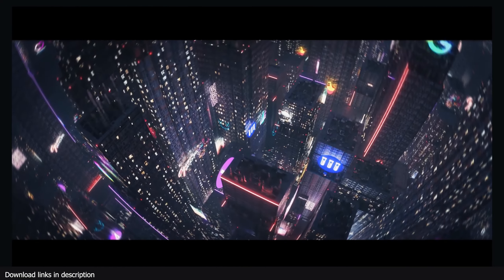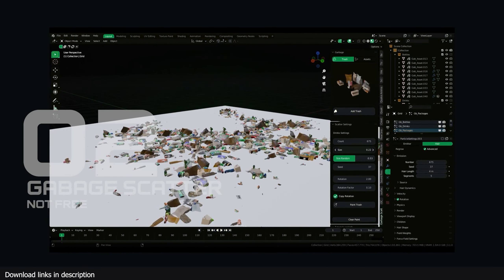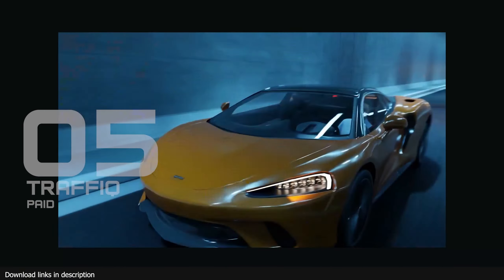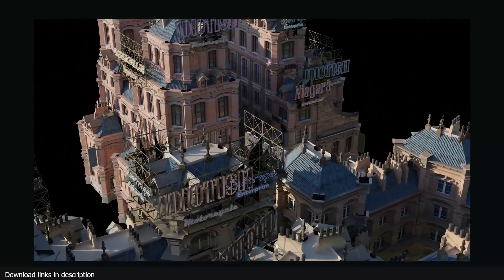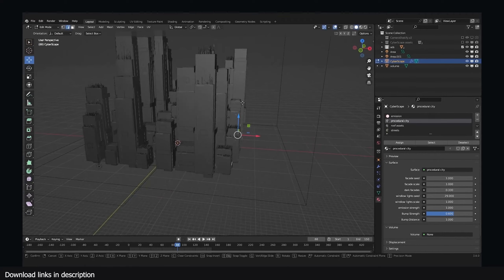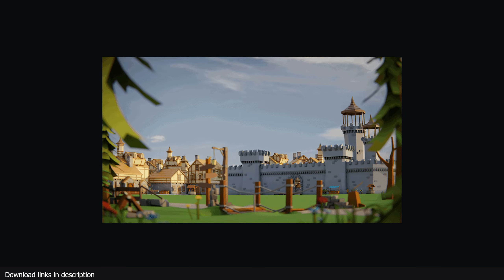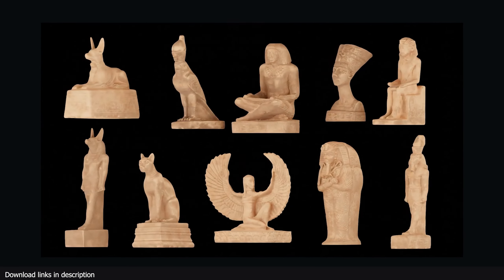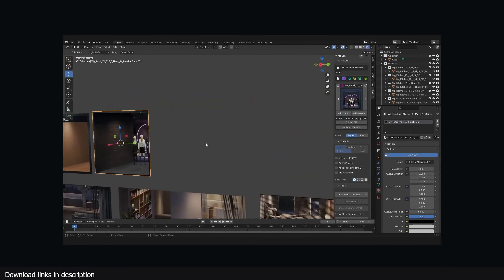How productive Artists Make busy Metro Cities in blender